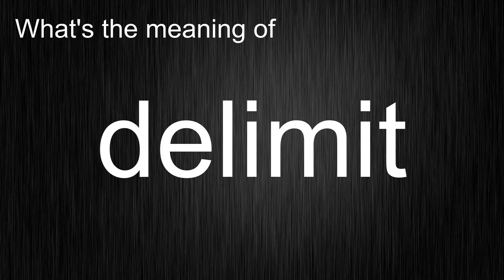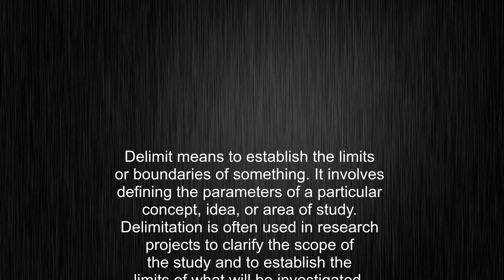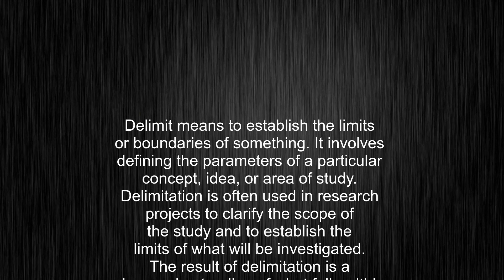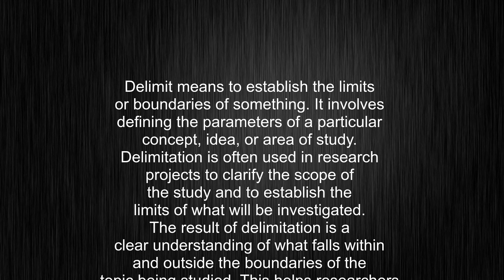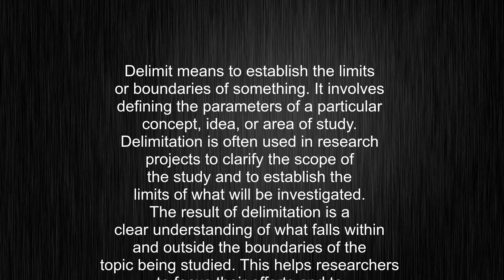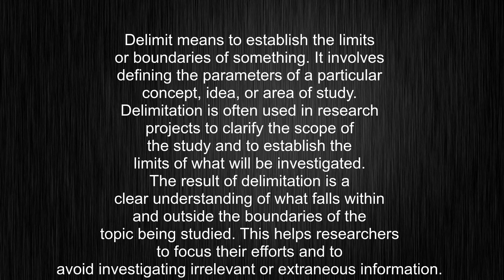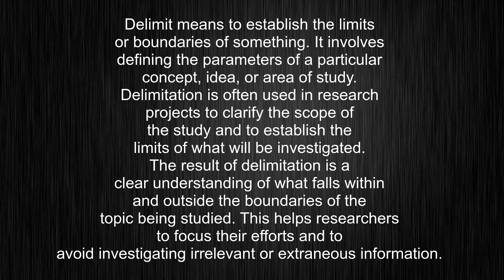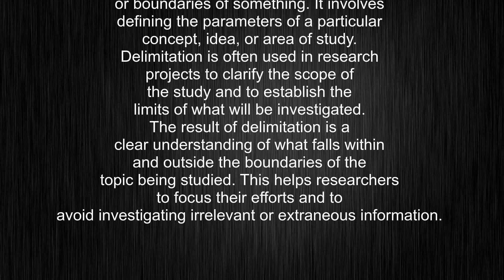What's the meaning of "delimit", How to pronounce delimit?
This video tells you what "delimit" means, how to pronounce it, provides a pronunciation guide and an accurate definition.
00:00 Pronunciation
00:22 Meaning

- What is the meaning of delimit
- How to say delimit
- What is the definition of delimit
- How to pronounce delimit

Visit our free audio/video dictionary tutorial to learn how to correctly pronounce words/names and to learn their meanings, definitions, just like delimit definition and meaning in Merriam-Webster, delimit definition and meaning in Collins English Dictionary, delimit definition and meaning in The Oxford English Dictionary, delimit definition and meaning in Longman Dictionary of Contemporary English, delimit definition and meaning in Cambridge Advanced Learner's Dictionary, and more.